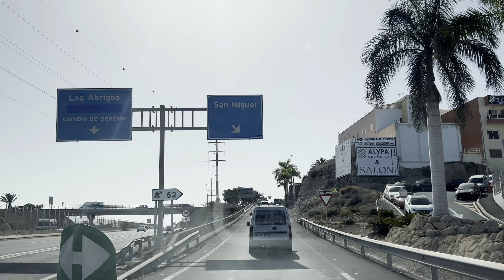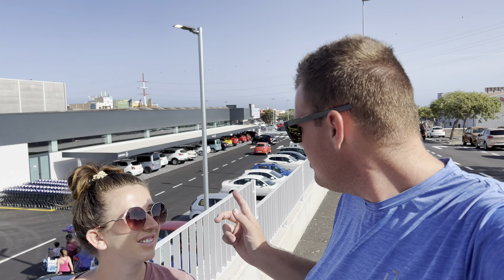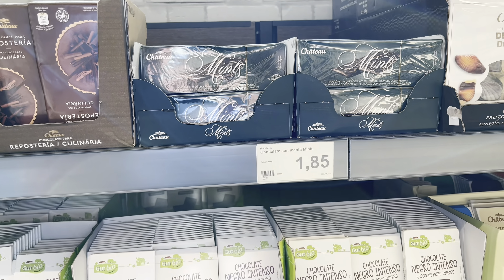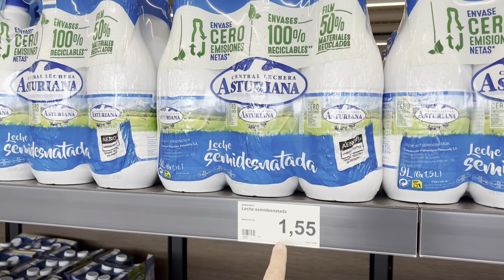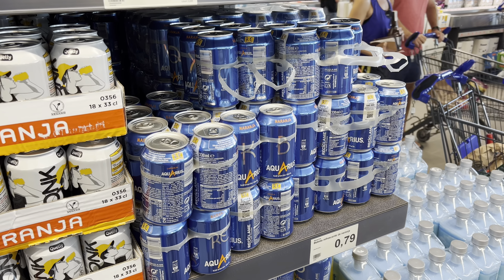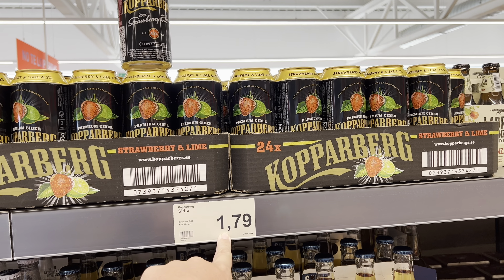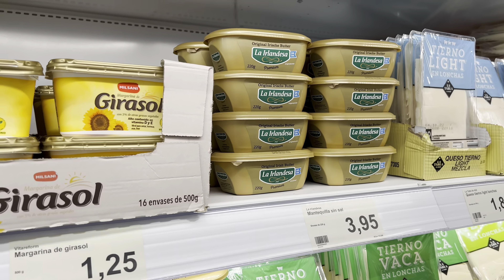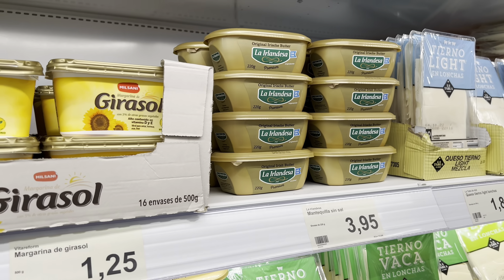*New* Aldi Supermarket Spain- is it CHEAPER than UK? 🛒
Hello and welcome to the channel! If you’re new here, a big warm friendly welcome and we hope you enjoy our Videos and Live Streams. Originally from Liverpool UK, me (Andrew The KnightStrider) and Laura moved to Tenerife 8 years ago, and enjoy showcasing the island and our general life in the Canary Islands as well as travelling abroad.

Join me and Laura was we go food shopping at Tenerife’s NEWEST Supermarket, Aldi. Known for cheap and low cost products, we go to the shop to see just what the prices are and what is on offer if you are visiting the Canary Islands. Is it as cheap as your local Aldi?

VISIT THE KNIGHTSTRIDER WEBSITE for discounts and information on Restaurant/Bar recommendations, Excursions and more

CHAPTERS:
0:12 Where we are
1:58 Parking
4:17 Fruit & Veg
5:21 Meats
6:00 Coffee
7:22 Biscuits
8:20 Crisps
9:25 Chocolate & Sweets
10:16 Eggs
10:35 Canarian Meats
10:58 Bakery
11:42 Cereals
12:25 Drinks & Wine
13:48 Vegetables
14:29 My Favorite Spanish Drink
15:15 Alcoholic Spirits & Beers
17:10 Middle Isle
19:09 Creams & Hair Products
20:15 Baby Products
21:14 Middle Isle Gems
20:25 Butters & Cheeses
22:54 Cooked Meats
24:05 Freezer Section
24:24 Water
25:06 Ice Creams
26:50 Check Out
27:01 What we spent
27:43 Our Verdict and Thoughts